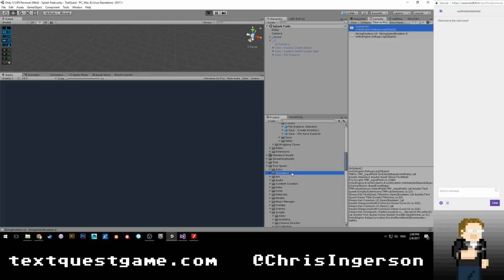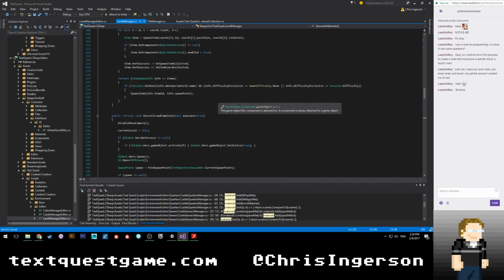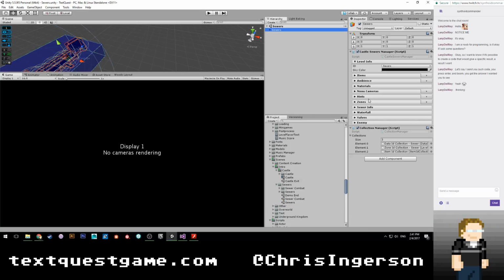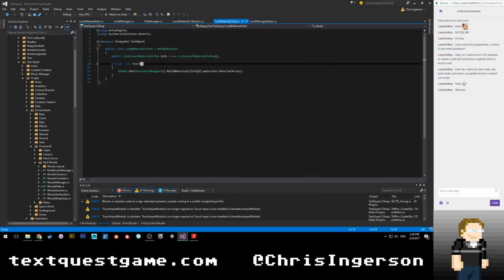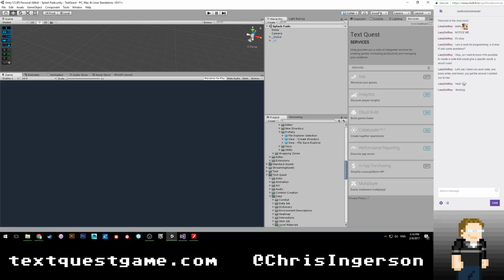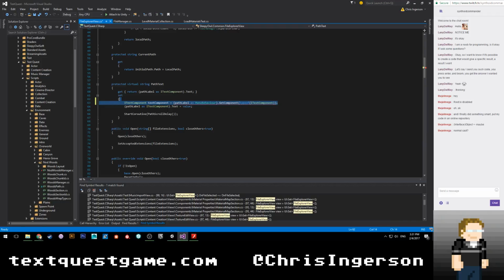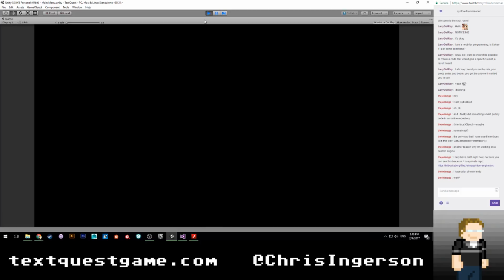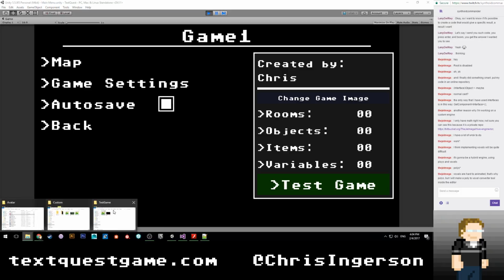Text Quest Devstream - 02/04/2017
LevelManagers now store their substances in a scriptable object so the menu level can preload textures.
Also fixed some custom content menu bugs.